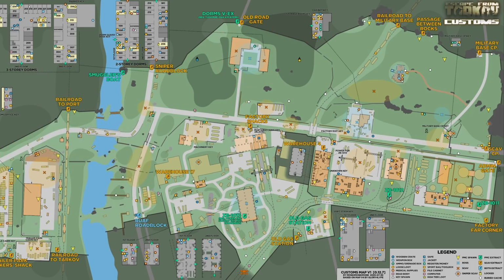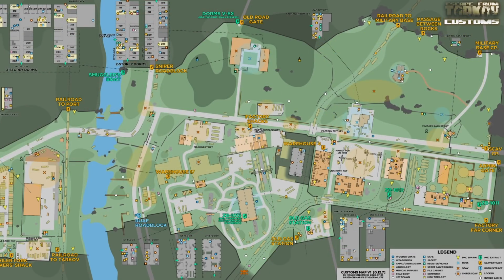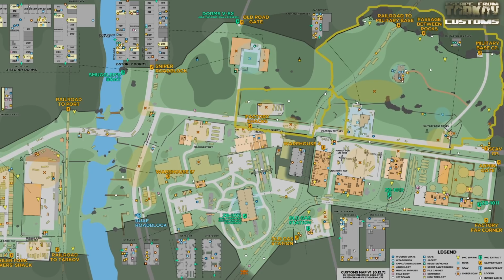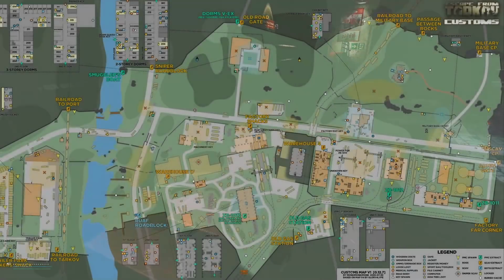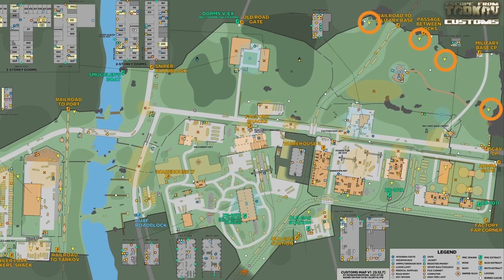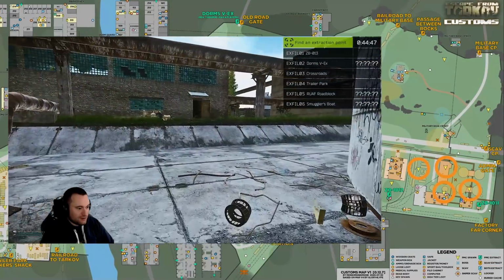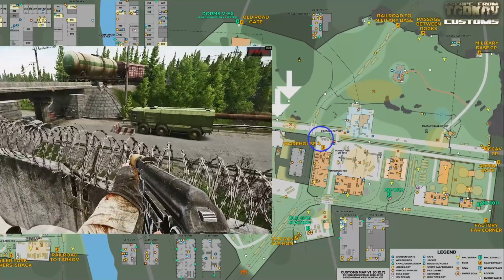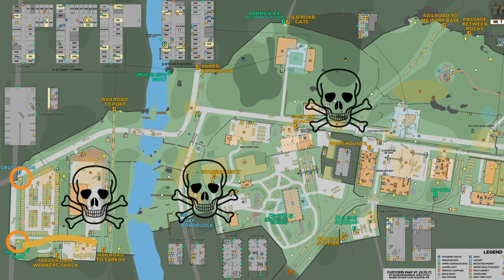Customs Loot Guide - Escape From Tarkov - Loot Tips & Tricks - Beginner or Advanced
Customs loot is straight broken.  With very little effort and budget gear you can easily make millions of rubles per hour now.  Customs is the first map most people wonder into in Escape From Tarkov.  And while learning it can be daunting, the loot here can make over 1,500,000 Rubles per run if done correctly.

I put this Customs Guide together to help people at every stage of the game.  If your new, veteran, or somewhere in the middle this should help you grow your bankroll to fund your raids and have more fun.  I don't think other Customs Loot Guides do enough to show you specific routes, or loot hot spots.  They also don't show you where to stay away from or give pointers on how to survive raids better.  I tried to cram all of that into here with an easy to understand format and lots of maps of customs.

Battle State Games recently fixed a 'bug' in caches, and now they can spawn Armor, Helmets, Info items, along with everything else.  You can open up a cache and fin da level 6 Zhuk armor worth over 400k, or an Airframe helmet worth over 150k.  Combine this with some of the new loot spots added in the Customs Expansion for Escape From Tarkov and a few clever routes you will make millions of rubles in each run, and you don't even need keys to do it.

For the resources they provide!